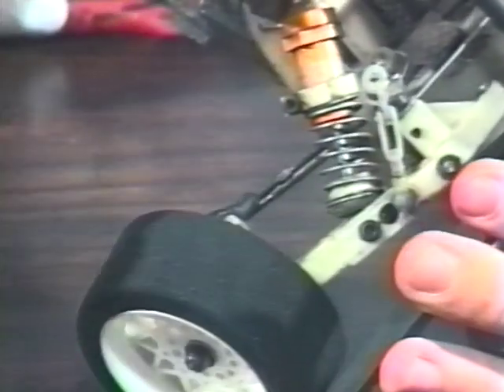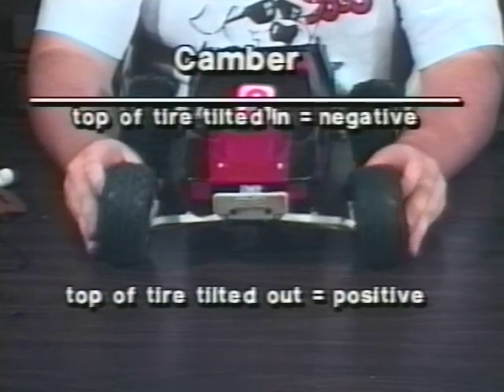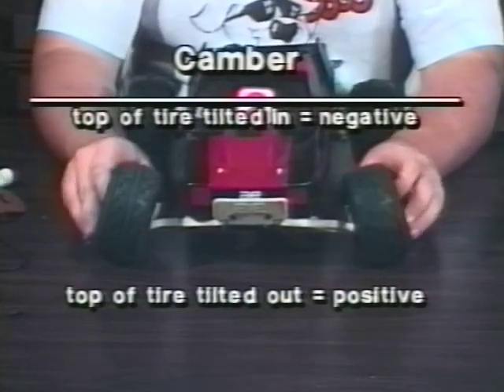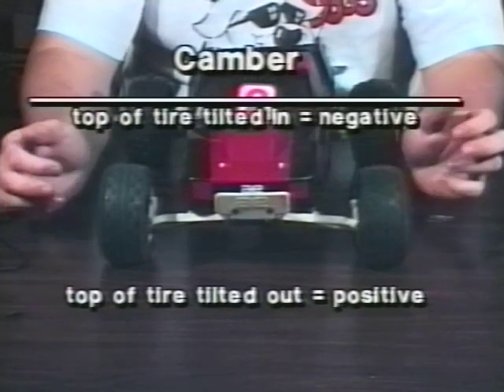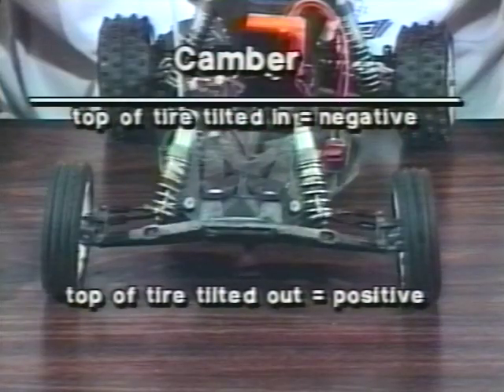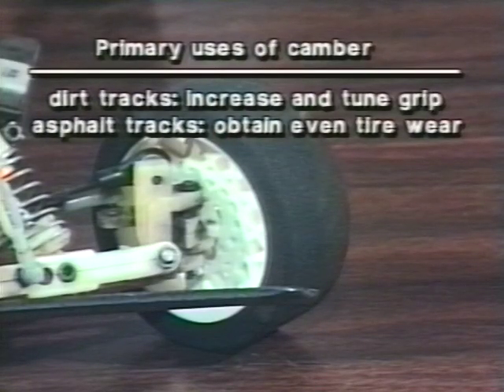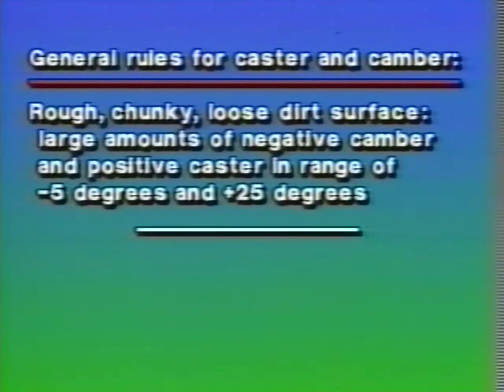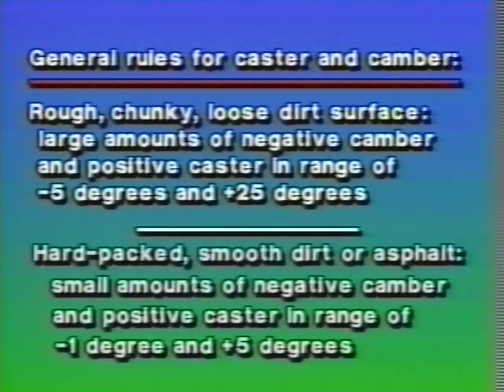Run With The Big Dogs , Volume 1. Part 2 of 5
Run With The Big Dogs , Volume 1. Part 2 of 5 . ex - VHS . Add "&fmt=18" onto the end of the web address for higher quality (full smoothness). See part 1 for full details.